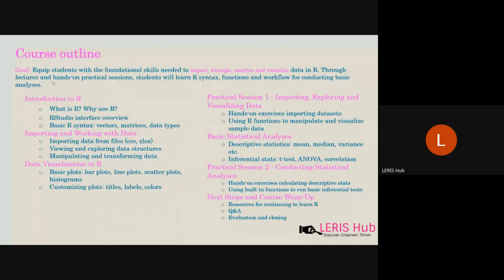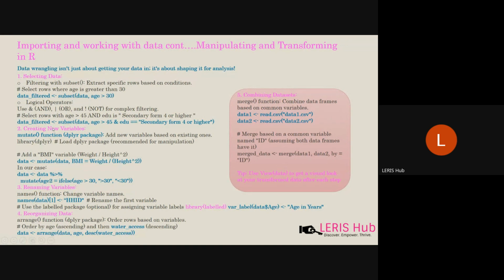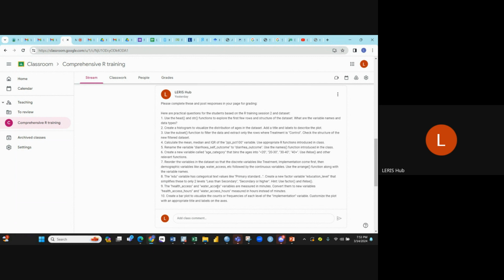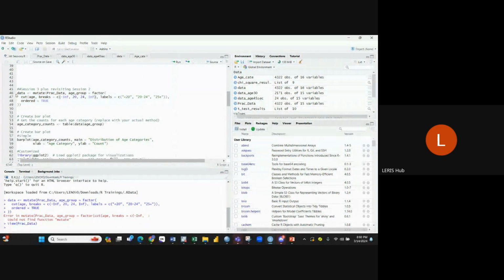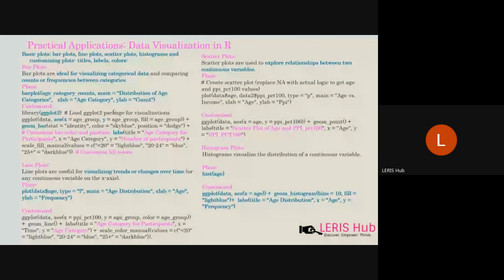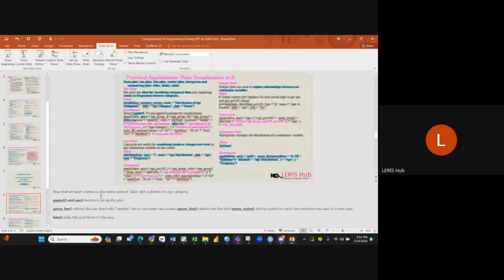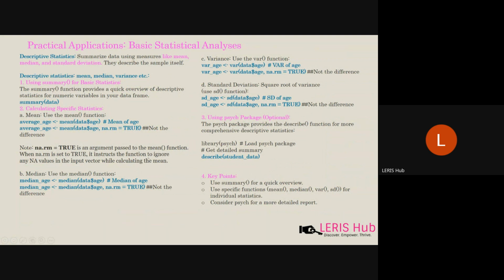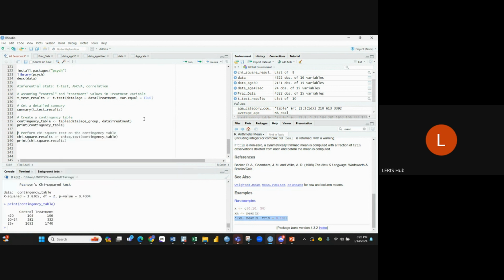Data Analysis in R: Step-by-Step Tutorial for Importing, Wrangling, Analyzing, and Visualizing Data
Welcome to our comprehensive tutorial on data analysis in R! In this video, we'll guide you through the entire process of importing, wrangling, analyzing, and visualizing data using the R programming language. Whether you're a beginner or an experienced data analyst looking to expand your skills, this tutorial is perfect for you.

We'll start by covering the basics of importing data into R from various sources, including CSV files, Excel spreadsheets, and databases. Next, we'll dive into data wrangling techniques to clean and prepare your dataset for analysis, including handling missing values, transforming variables, and merging datasets.

Once your data is clean and structured, we'll move on to data analysis, where we'll explore descriptive statistics, conduct hypothesis tests, and fit statistical models to your data using R's built-in functions and packages. You'll learn how to interpret the results and draw meaningful conclusions from your analyses.

Finally, we'll demonstrate how to visualize your data using popular R packages like ggplot2, creating insightful plots and charts to communicate your findings effectively. By the end of this tutorial, you'll have the skills and confidence to perform end-to-end data analysis projects in R.

Let's dive into the world of data analysis together with R!